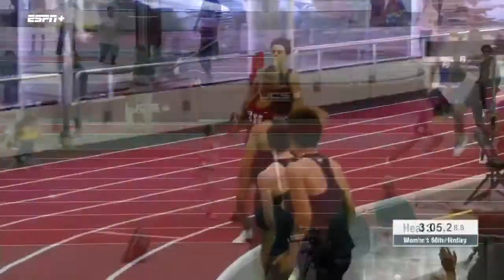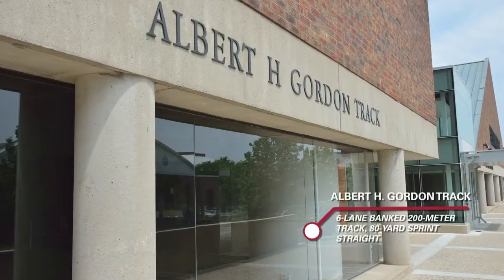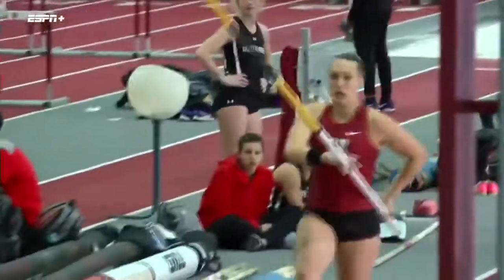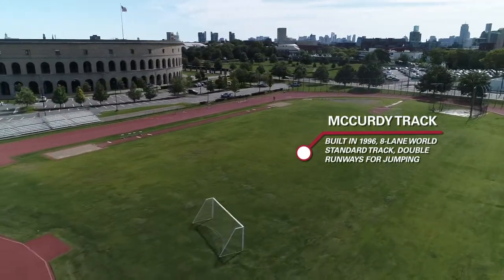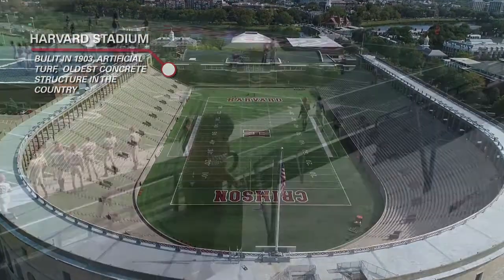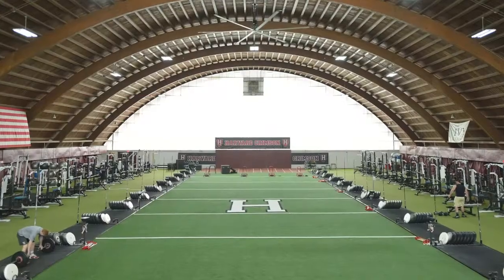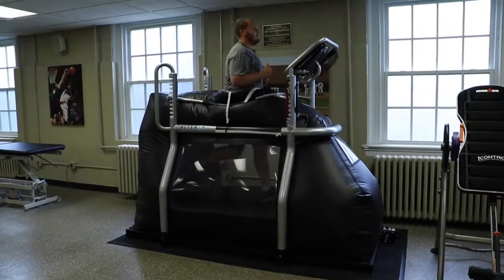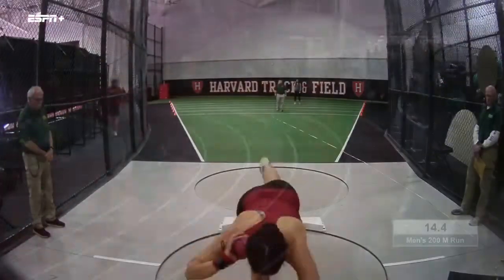A Virtual Look Inside: Track & Field